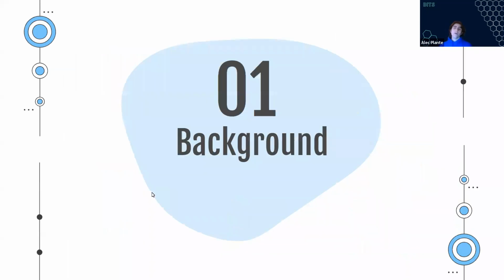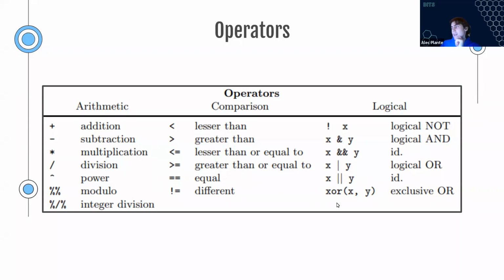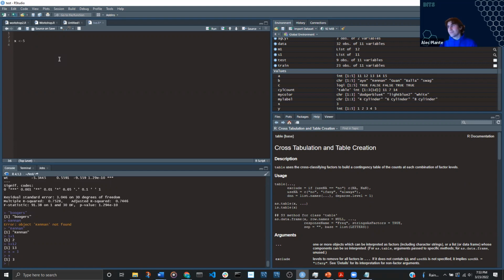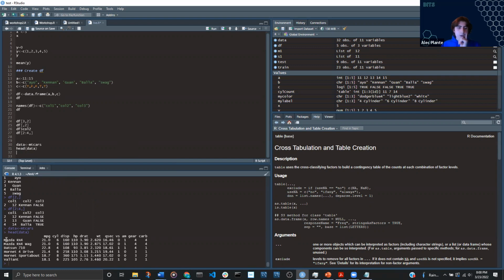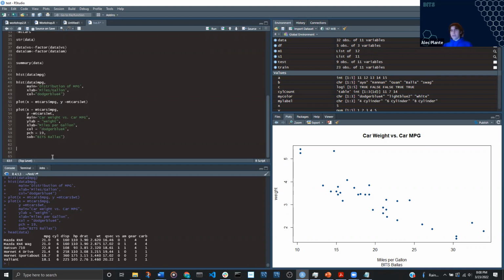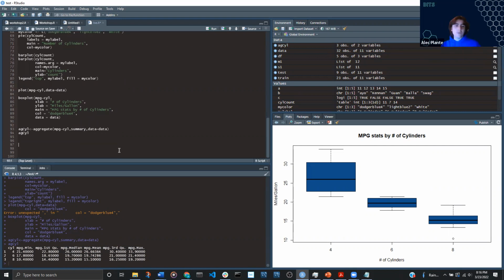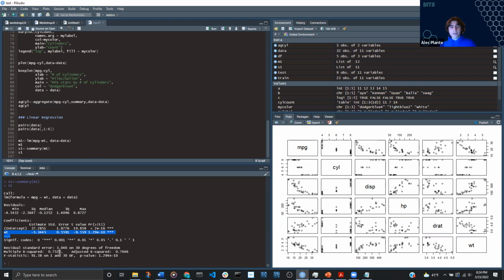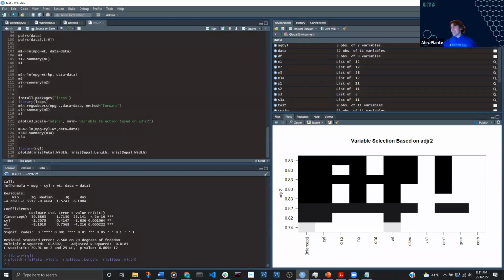BDAA 2022 - Intro to R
RU BITS Business Data Analytics Accelerator (BDAA) Program - Intro to R Event Hosted by Alec Plante